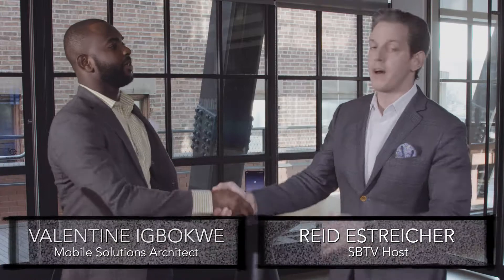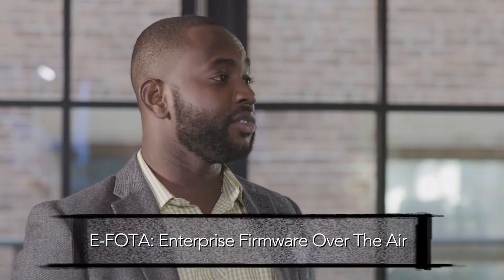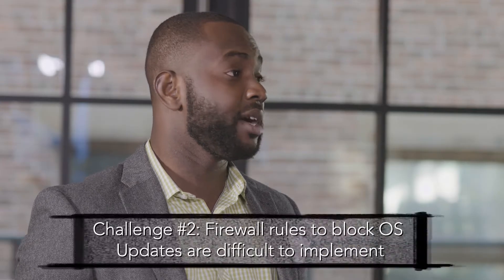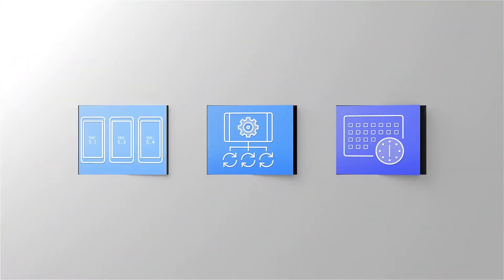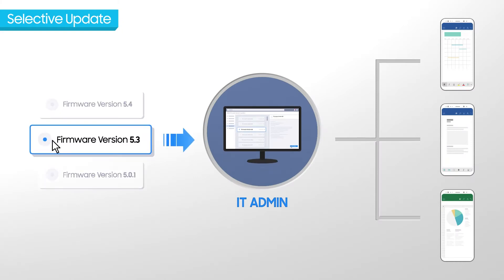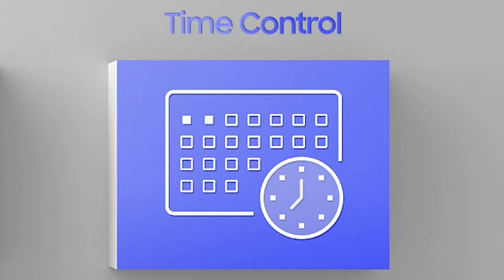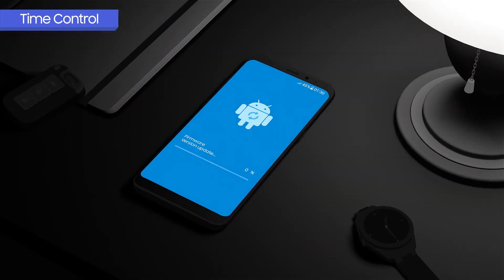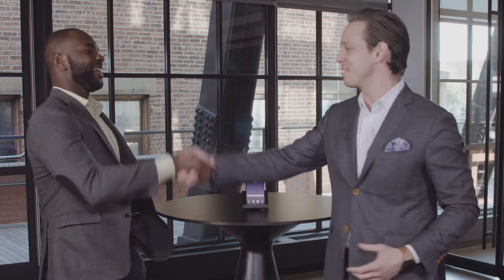Three Ways E-FOTA Can Help You Manage Firmware Updates | SBTV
Do you prefer the type of employee that immediately accepts firmware updates or the type who puts them off forever? That was a joke.

Samsung’s E-FOTA, Enterprise – Firmware Over the Air solution, allows IT Administrators to control which updates they want with three key features: selective Update, forced update and time control update. Valentine Igbokwe explains more in this episode of SBTV.

The Enterprise Edition Note8 comes with E-FOTA! Here’s how the Galaxy Note8 Enterprise Edition makes mobile management easier